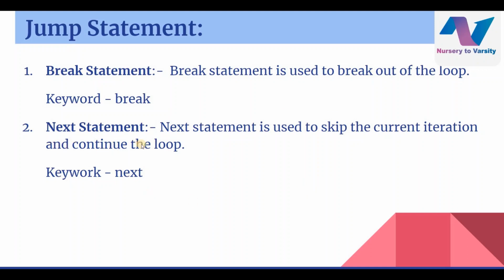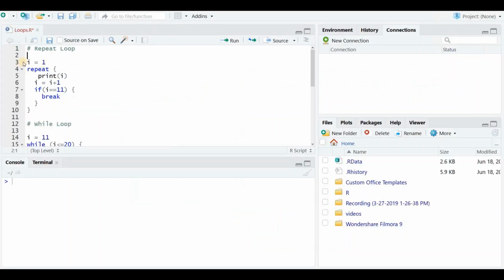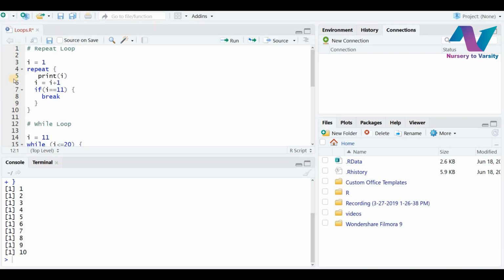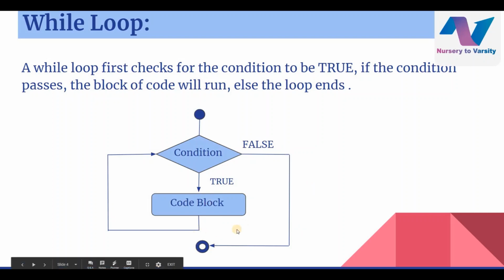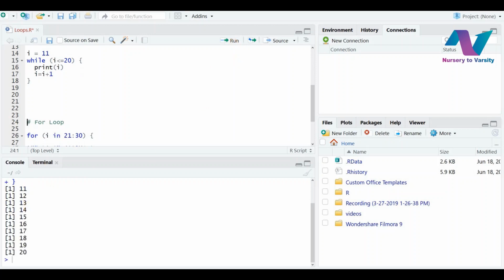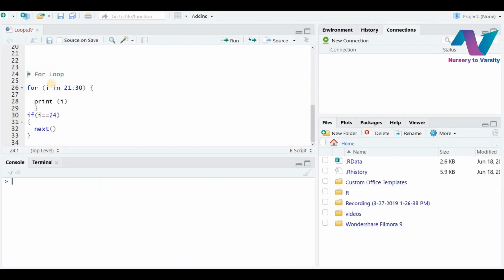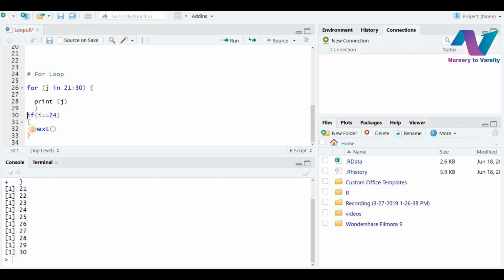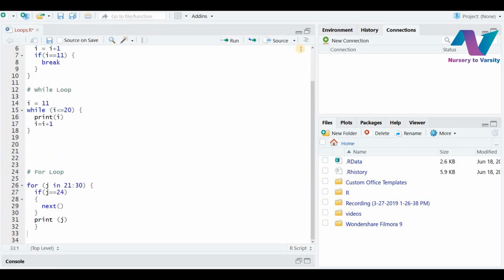Jump Statements and Loops in R | R Language | Nursery To Varsity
In this video of R Programming, you are going to learn about the Jump Statements and Loop  in R.
I have explained Jump Statements- Break , Next and Loops- Repeat, While, For loop in detail and their practical implementation.